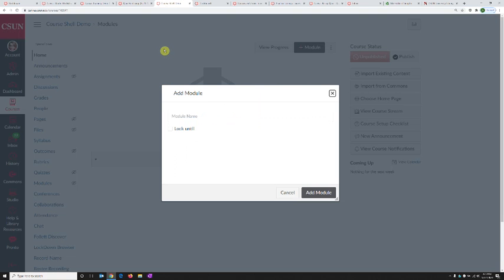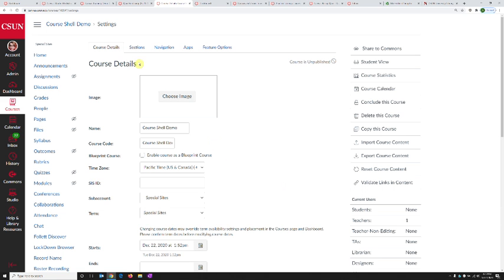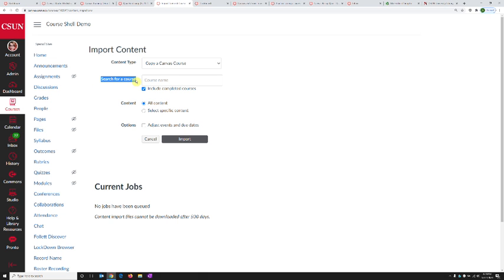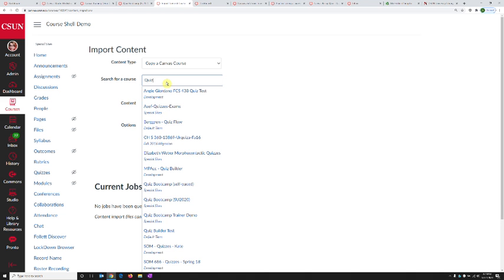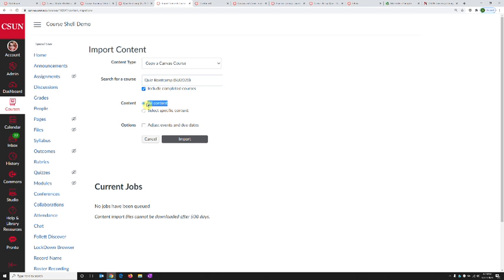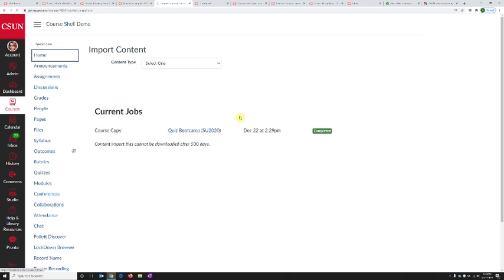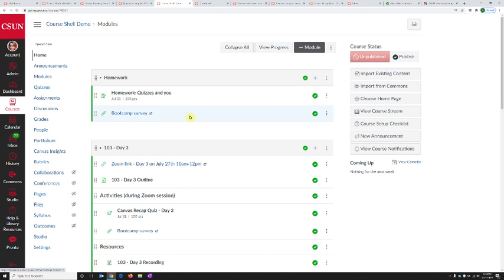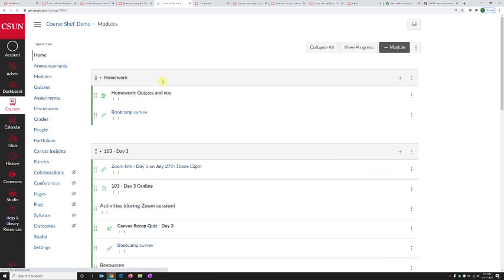CSUN Importing a whole Canvas course